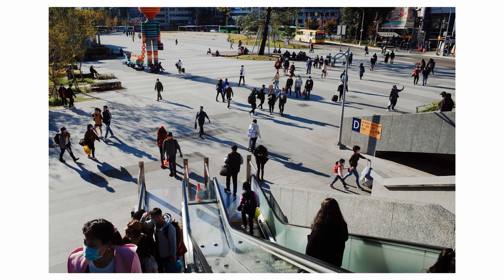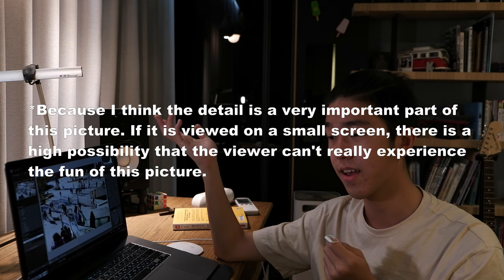Take a Photo Walk EP.2 - A Day of Street Photography in Taichung, Taiwan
A fun day of shooting in Taichung.

Here's my Instagram if you want to see more of my works